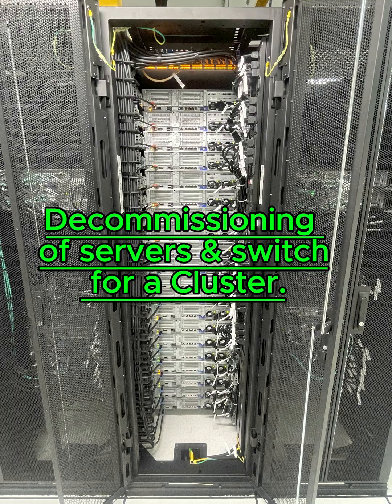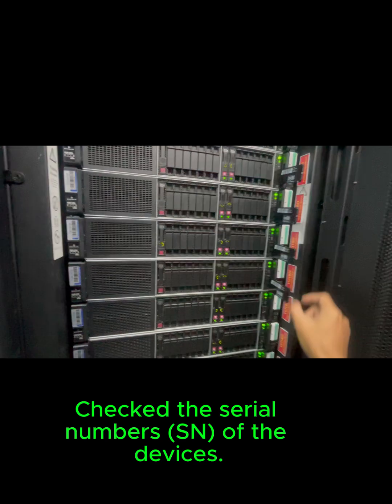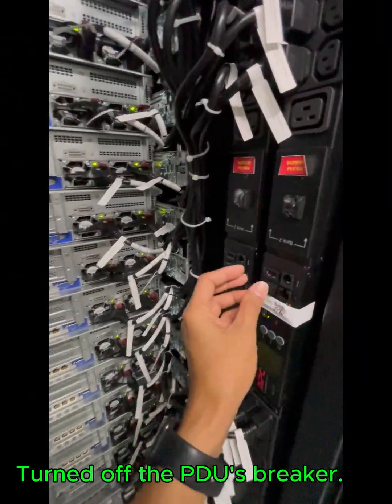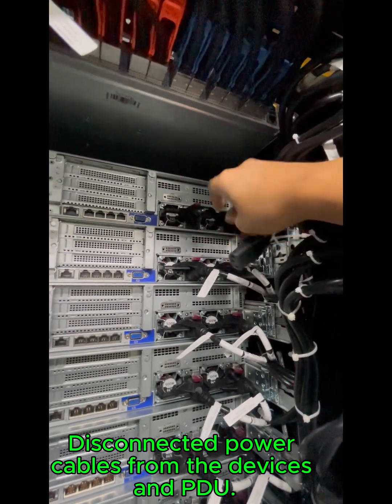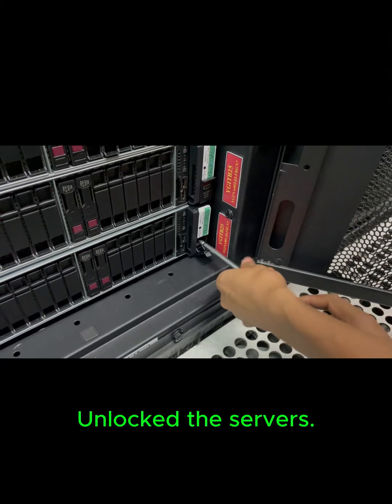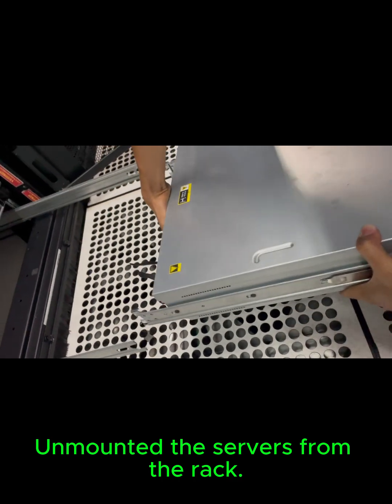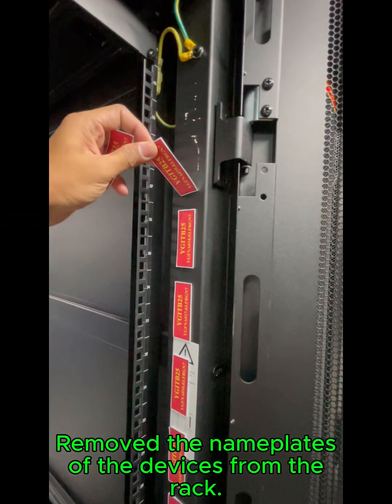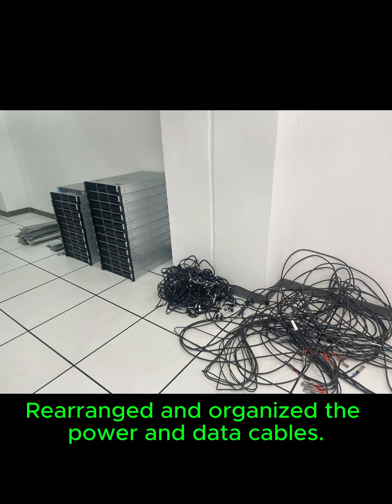Decommissioning Servers & Switches in a Cluster | Data Center Best Practices | InfraTech Explorer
In this episode of InfraTech Explorer, we dive into the critical process of decommissioning servers and switches from a cluster in your data center. Properly decommissioning hardware is key to maintaining security, optimizing performance, and preparing for future upgrades. Watch as we walk you through the essential steps, including:

Planning & Risk Assessment: Identifying risks before decommissioning hardware.
Data Backup & Migration: How to safely backup and transfer critical data.
Server & Switch Shutdown: Proper shutdown procedures to avoid hardware damage.
Secure Data Wiping: Ensuring data privacy by securely erasing data from servers and switches.
Hardware Disposal & Recycling: Sustainable methods for disposing of old hardware.
Documentation & Reporting: Keeping track of decommissioning activities for compliance.
This guide will help you streamline your decommissioning process, reduce downtime, and ensure compliance with industry standards. Whether you're dealing with server farms, cloud infrastructure, or enterprise networks, these best practices are essential for maintaining a reliable, secure data center.

💡 Pro Tip: Always make sure to have a detailed decommissioning checklist to avoid overlooking any critical tasks.